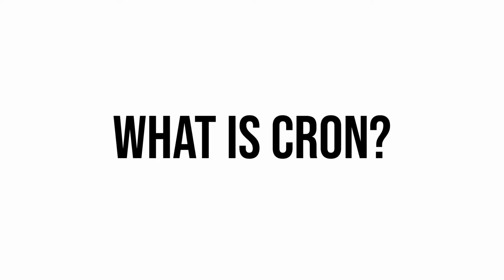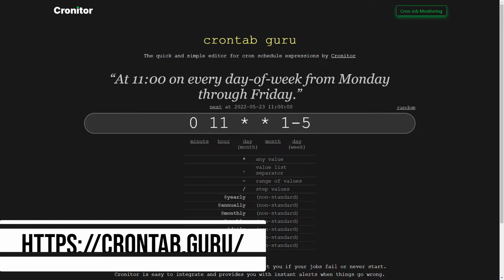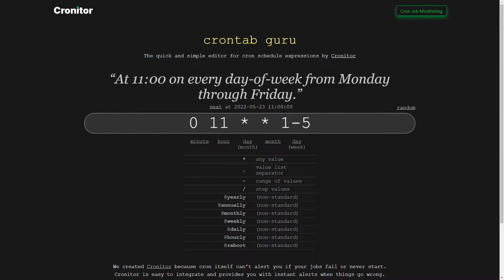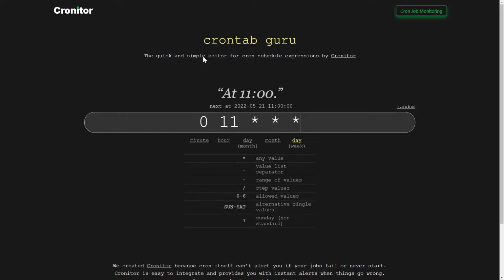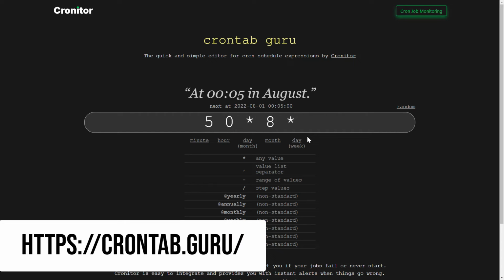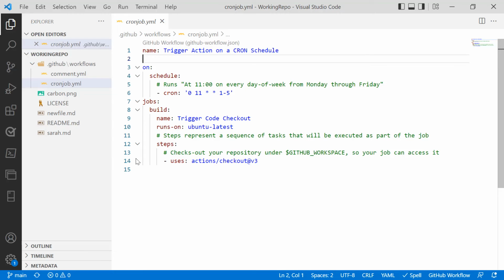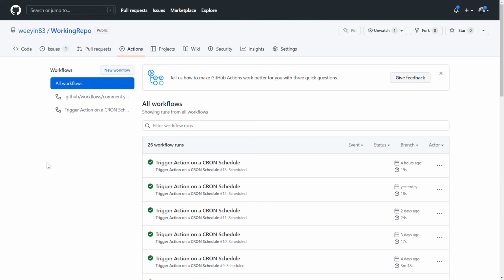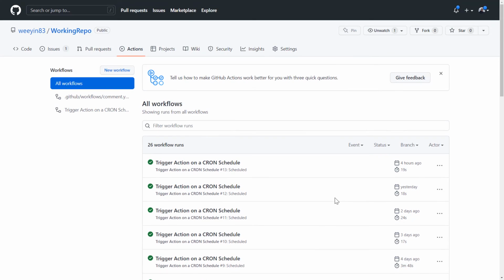Schedule GitHub Actions Using Cron Expressions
In this video I show you how to schedule a GitHub Actions workflow using a CRON expression.

0:00 Introduction
0:12 What is GitHub Actions workflows
0:52 What is CRON?
1:27 Understanding CRON Syntax
3:05 CRON inside a GitHub Actions workflow
3:58 GitHub Actions workflow history